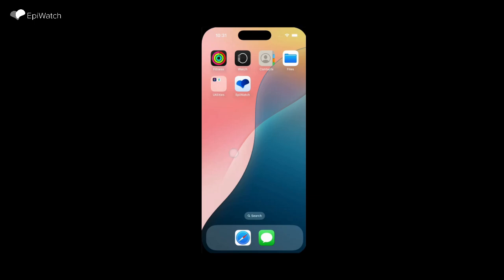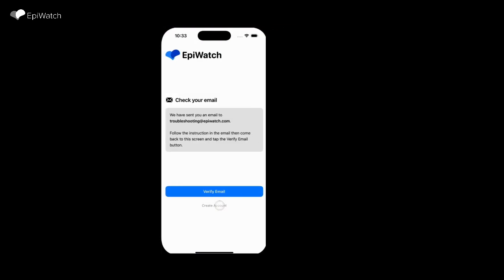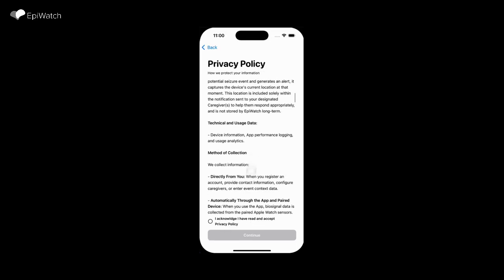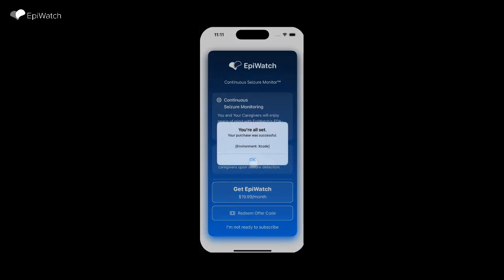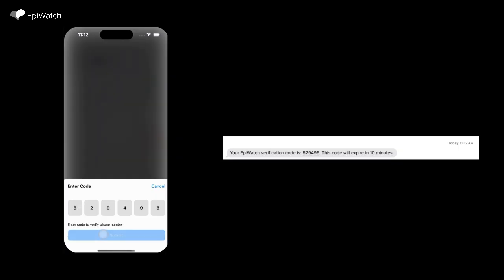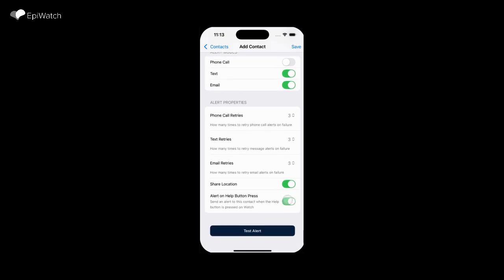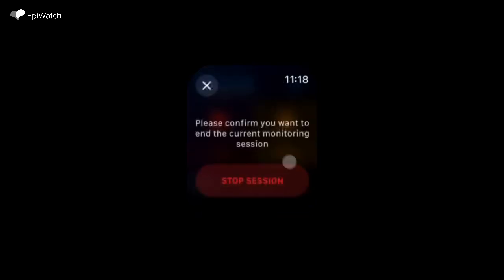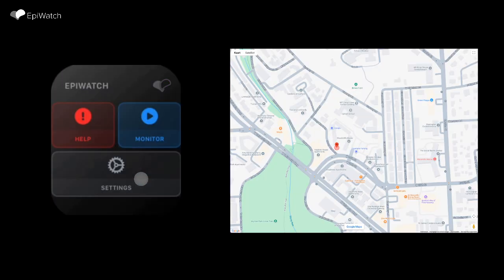EpiWatch Product Demonstration Video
Demonstration video for EpiWatch v1.0.0